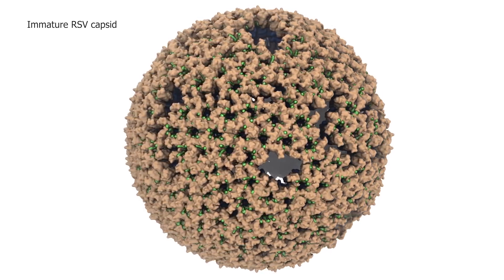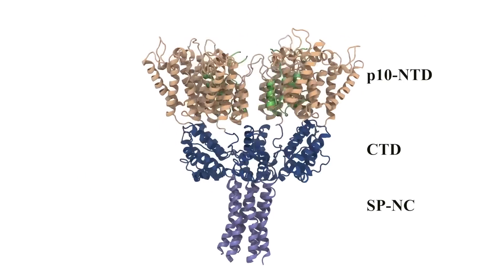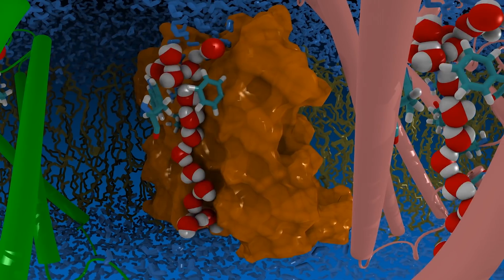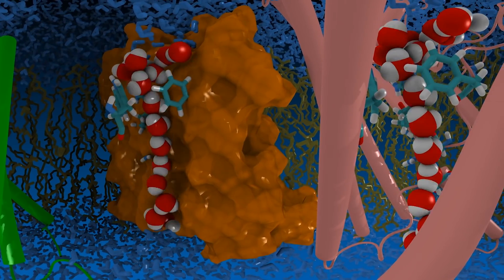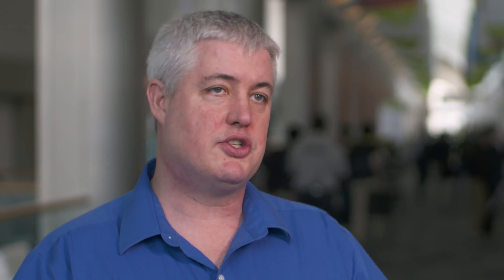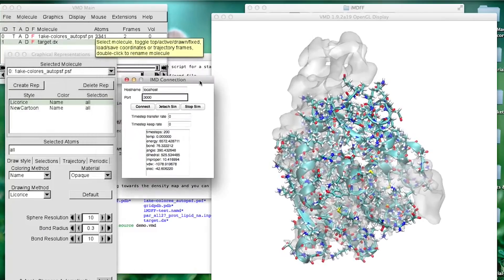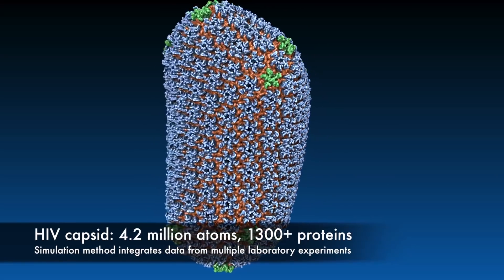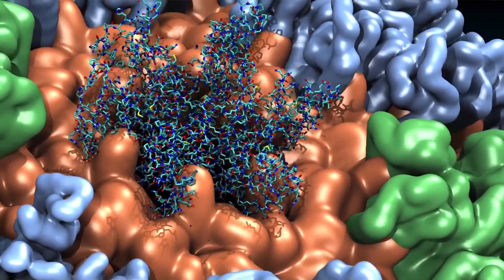Developer Spotlight: Visualizing and Simulating Atomic Structures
Listen to John Stone, Senior Research Programmer at the Beckman Institute at The University of Illinois, Urbana-Champaign, as he discusses the role of CUDA and GPUs in processing large datasets to visualize and simulate high-resolution atomic structures.